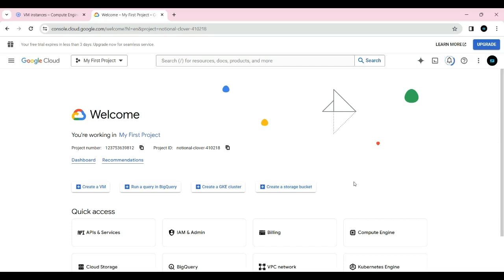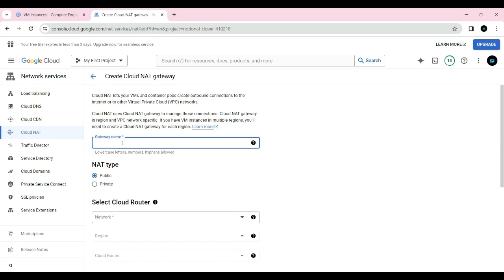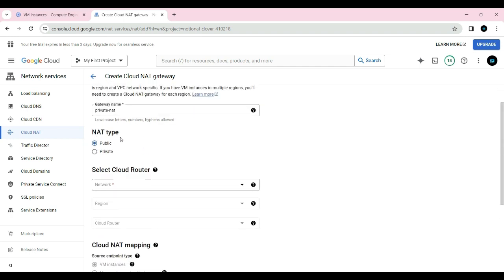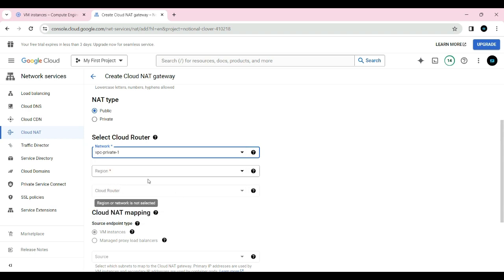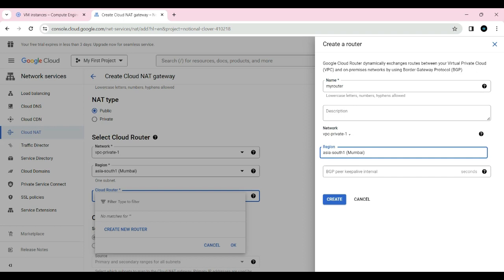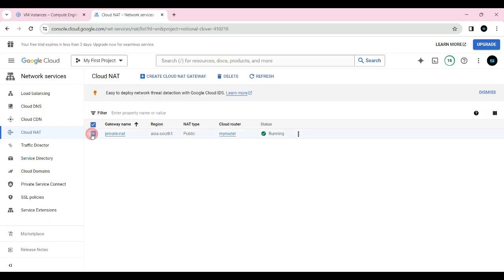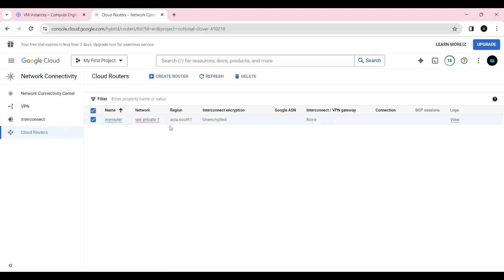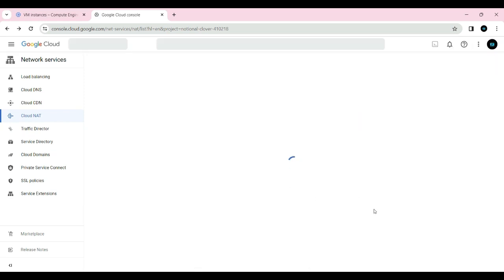GCP Tutorial-103 | Create a Cloud NAT in GCP Project 🔥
gcp services
gcp tutorial
gcp devops